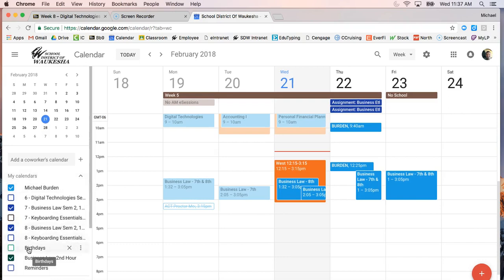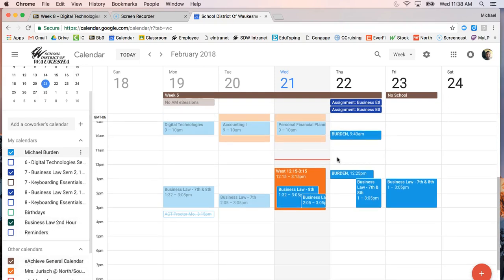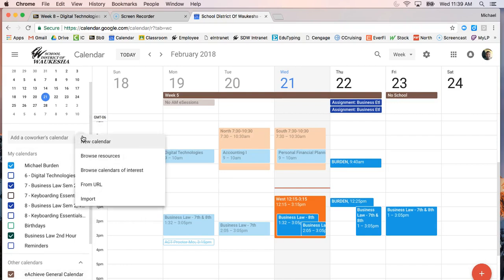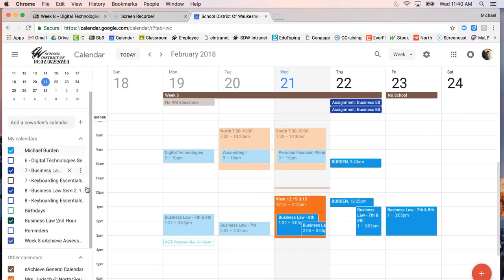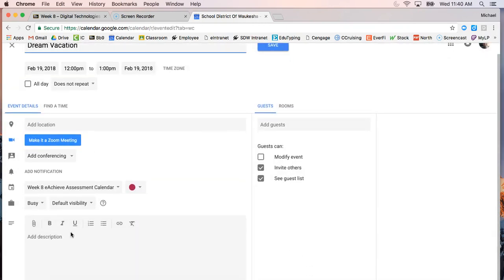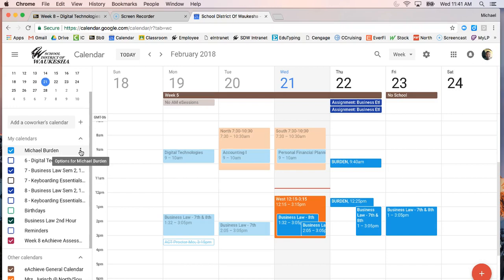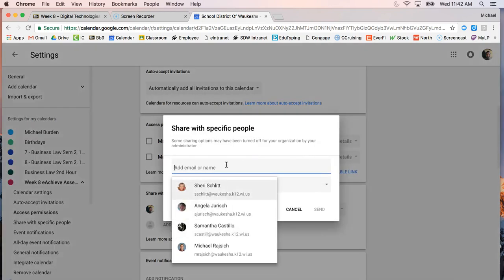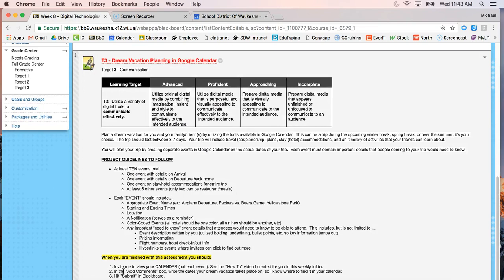Google Calendar Demo Creating and Sharing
Demonstration for how to utilize Google Calendar